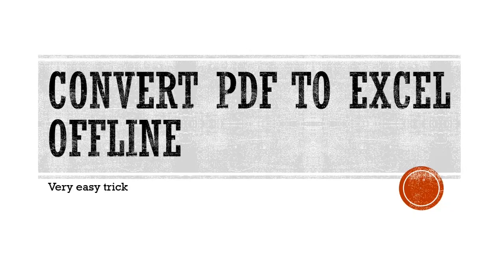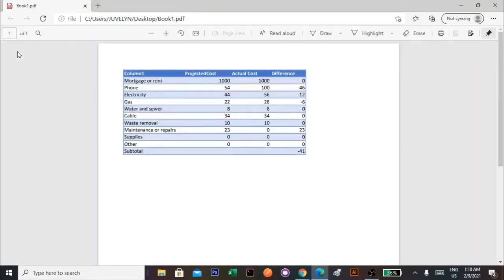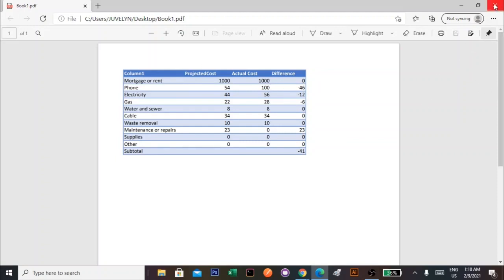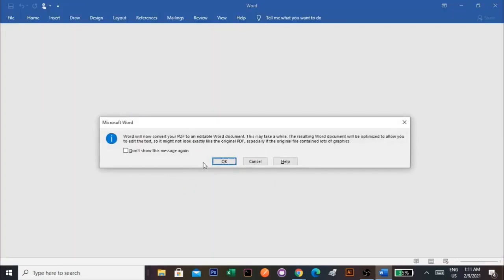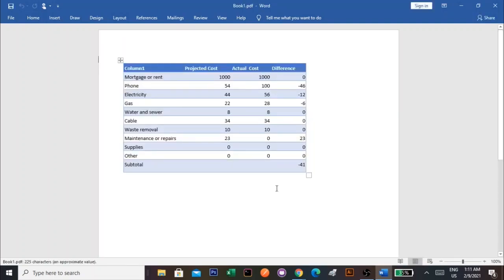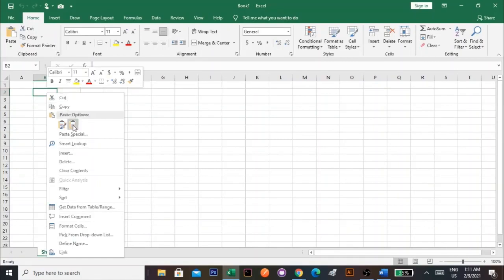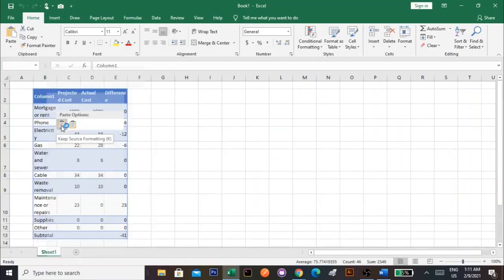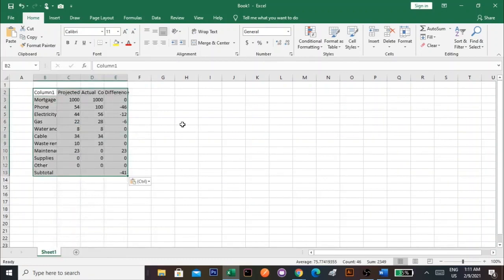How to convert PDF to EXCEL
Here in this video you will find how to convert pdf to excel for free.
convert pdf file into excel.
convert pdf to excel in laptop
the best free pdf to excel converter
best pdf to excel convert
i love pdf to excel

Below items you can find in amazon UAE best buy